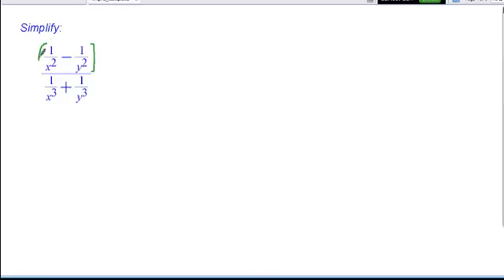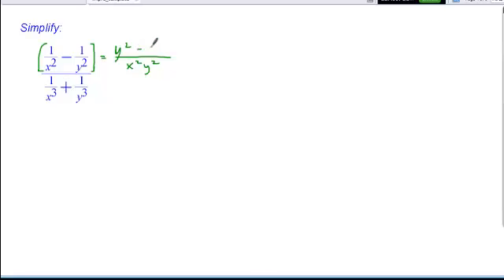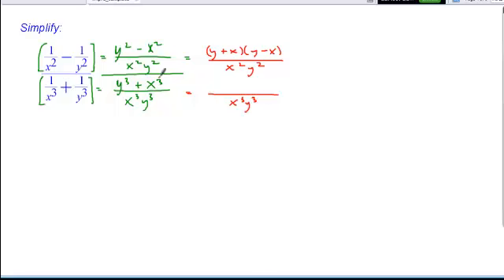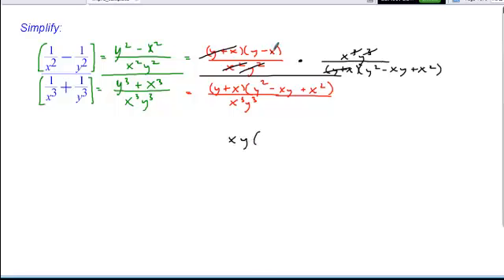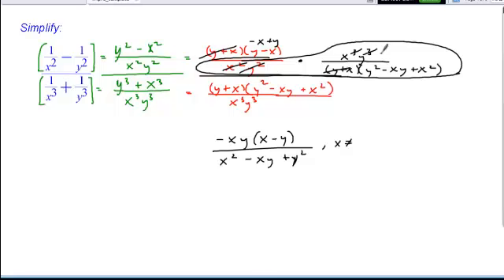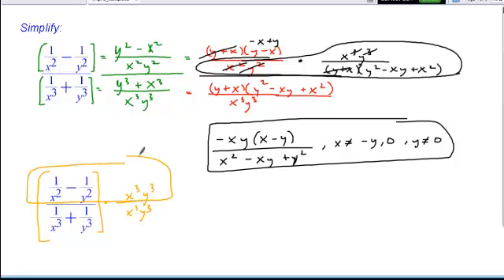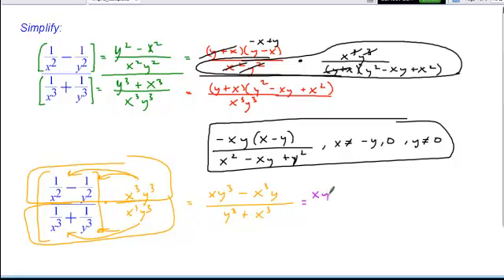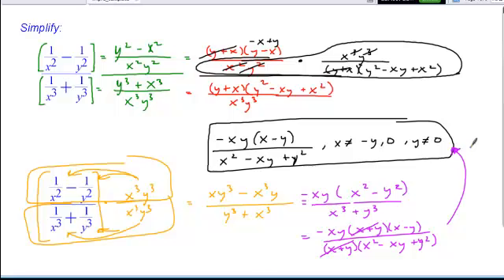4 4pre complex01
4.4 precal prep complex fraction example 01